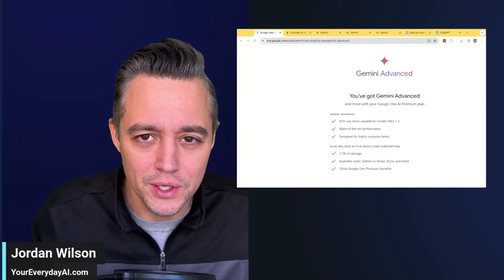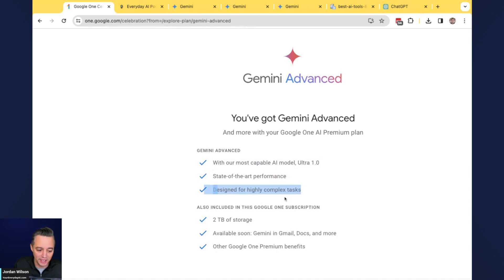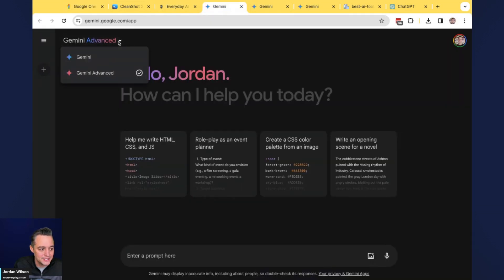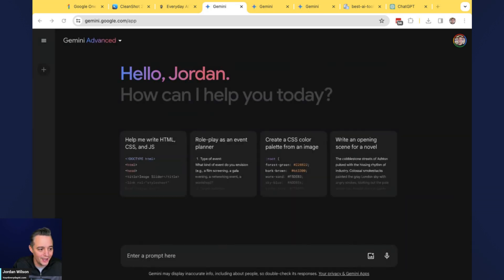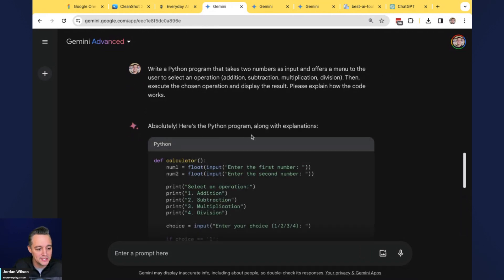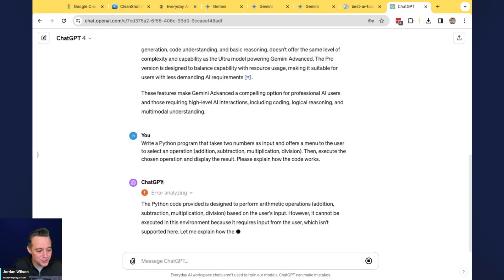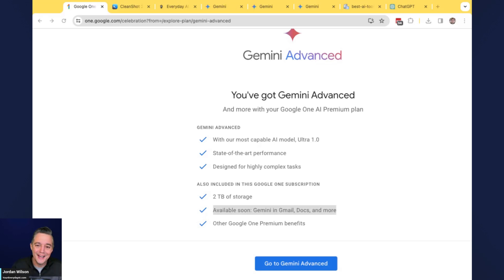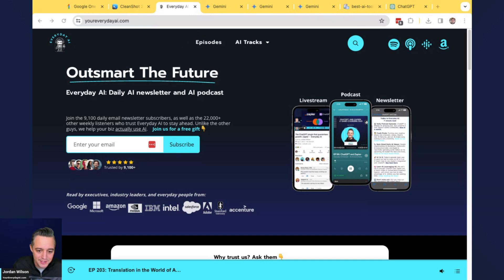Google Gemini Advanced Review - What's wrong, what's good with Gemini Ultra compared to ChatGPT Plus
Discover the cutting-edge developments in AI as we look at Google's latest innovation, Gemini Advanced.

In this video, Jordan Wilson from Everyday AI offers an in-depth analysis of Gemini Advanced's capabilities, comparing it directly with ChatGPT Plus. We cover everything from ease of access issues for Google Workspace accounts to hands-on coding challenges and image processing capabilities.

Join us as we navigate the strengths and weaknesses of Gemini Advanced, including its integration with Google's ecosystem, its vision capabilities, and its limitations in handling CSVs and PDFs. Whether you're a tech enthusiast, a professional looking to harness AI, or someone curious about the evolving landscape of artificial intelligence, this review provides valuable insights into how these tools stack up in real-world applications.

Don't forget to subscribe for more insightful content on AI technologies and visit youreverydayai.com for our free daily newsletter, keeping you updated on the latest AI trends and how they can impact your daily life and work.

🔍 What You'll Learn:

The unique strengths and limitations of Google's Gemini Advanced compared to ChatGPT Plus.
In-depth analysis of their performance in coding challenges, image processing, and more.
Insights into the practical usability of each AI tool for developers, content creators, and the general public.
👨‍💻 Who Should Watch:
Ideal for AI enthusiasts, developers exploring AI integration, and anyone curious about the future of artificial intelligence and its impact on technology and daily life.

📌 Why This Matters:
Understanding the capabilities and limitations of different AI platforms is crucial for leveraging the right technology for your needs, be it for personal use, development, or in a professional setting.

🔗 Stay Updated:
Ensure you're at the forefront of AI innovation by visiting youreverydayai.com for our daily newsletter, featuring the latest in AI developments, tips, and guides.

Your engagement fuels our passion! If you have thoughts on this comparison, questions about Gemini Advanced or ChatGPT Plus, or suggestions for future reviews, we're eager to hear from you. Join the conversation below or reach out directly for a deeper dive into the ever-evolving world of AI.

Thank you for joining us on this explorative review.